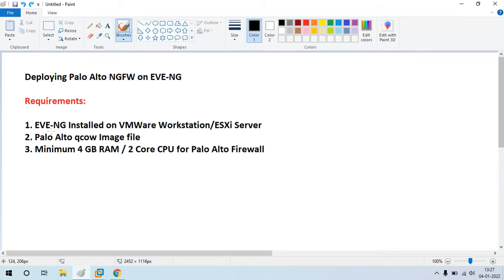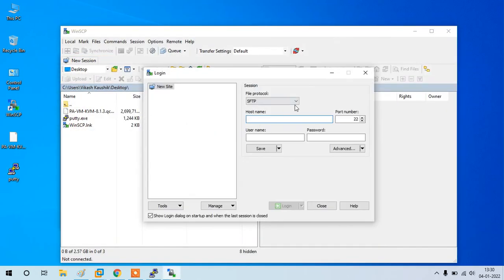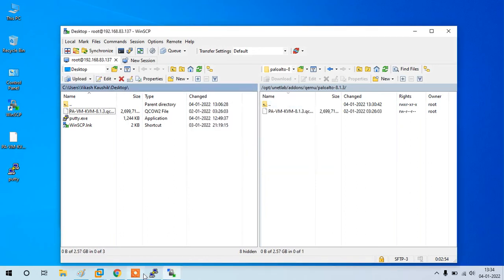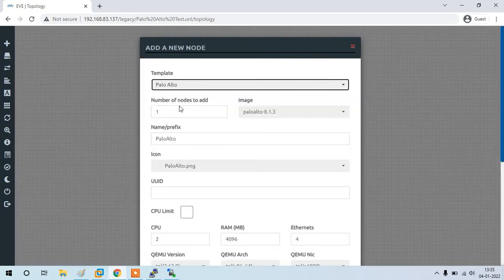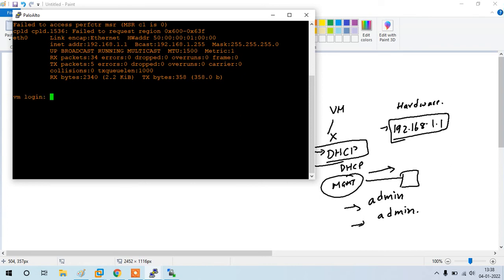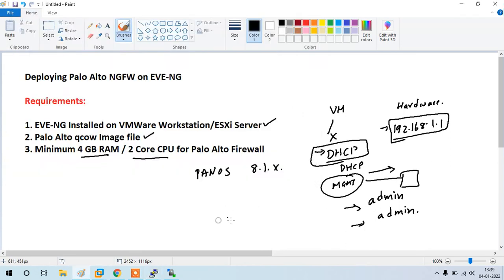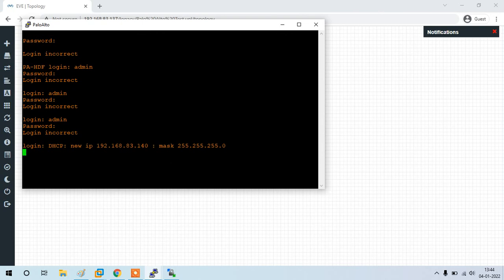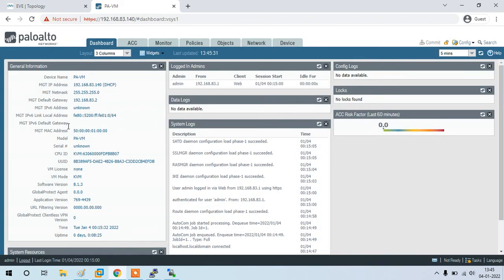How to add Palo Alto Firewall on EVE-NG Network Simulator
In this video, I have deployed the Palo Alto VM Firewall on the EVE-NG Simulator.

If you appreciate what we do and would like to contribute to our efforts, we kindly ask you to consider donating. Your small donation can go a long way in helping us cover the costs of hosting, maintenance, and further development.

Below commands are used during deployment:

1. To create a directory

mkdir /opt/unetlab/addons/qemu/paloalto-8.1.3

2. To rename the original filename

 mv PA-VM-KVM-8.1.3.qcow2 virtioa.qcow2

3. To fix the permissions